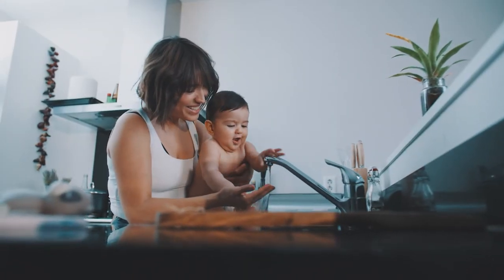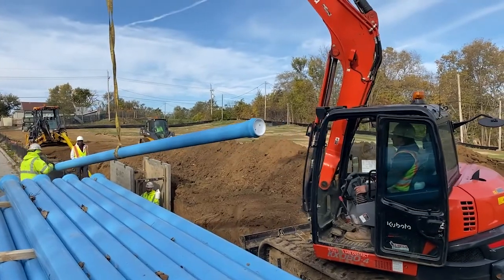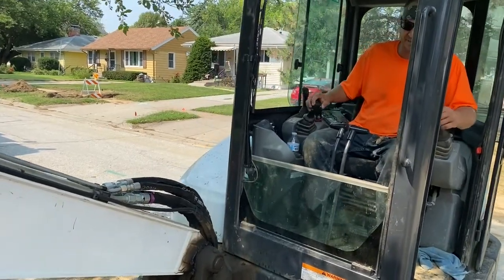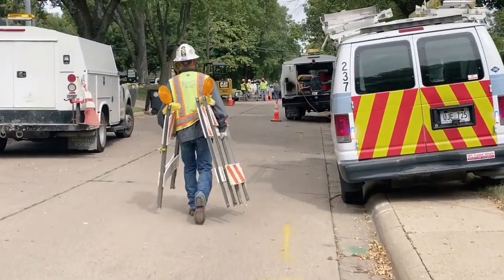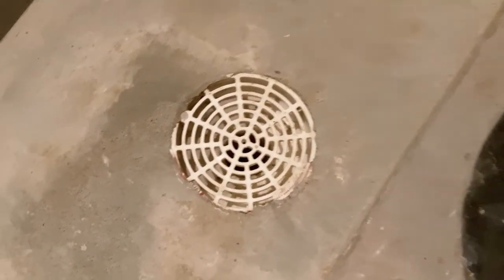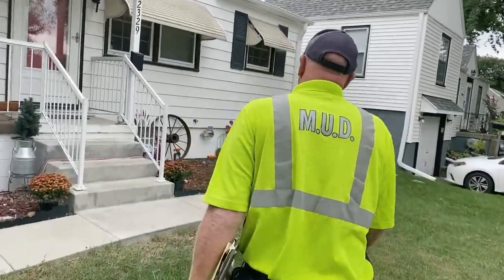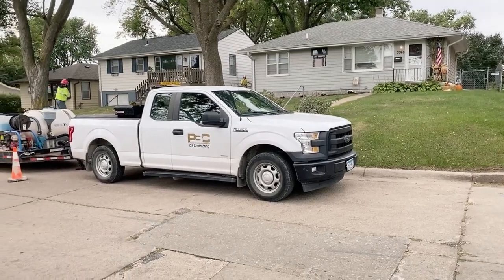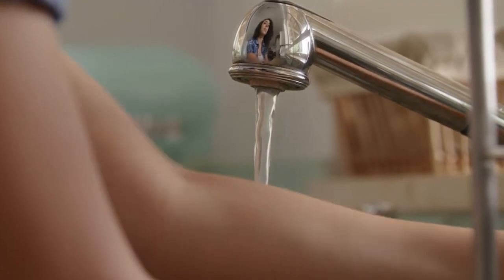Improving Infrastructure: What you can expect during an M.U.D. I.R. project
This video is designed to showcase what customer-owners may encounter during a infrastructure replacement project in their neighborhood.